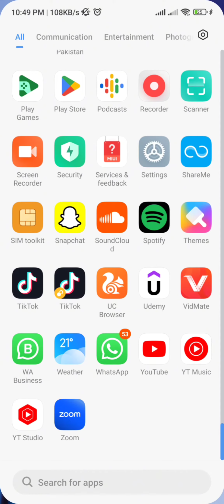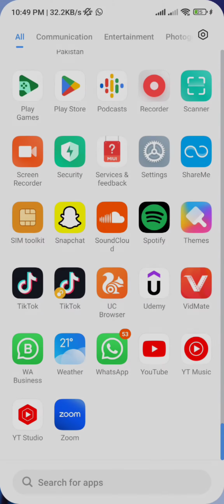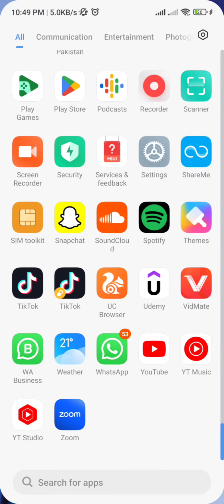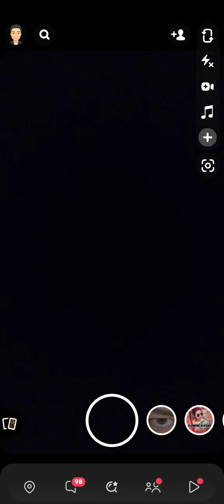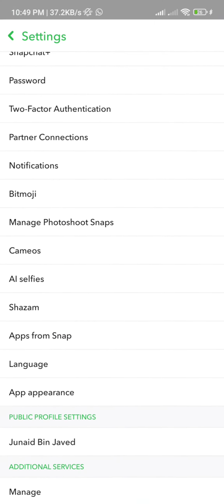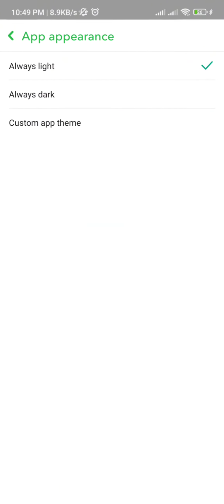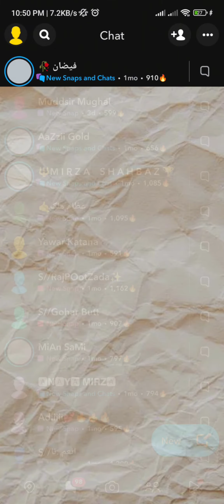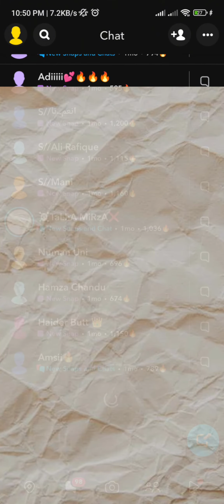how to get dark mode on snapchat android 2024 |step by step guide to turn on dark mode of snapchat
Discover the simple steps to activate dark mode on Snapchat with this easy-to-follow tutorial. Enhance your Snapchat experience by watching our video guide on enabling dark mode effortlessly. Upgrade your Snapchat game with our comprehensive tutorial today!

ChatGPT 3.5

I made the video on how to turn on dark mode in snapchat give me title tags and seo friendly description

ChatGPT

ChatGPT

Title Tags:

"Snapchat Dark Mode: A Step-by-Step Guide"

"How to Enable Dark Mode on Snapchat Easily"

"Snapchat Dark Mode Tutorial for a Stylish Interface"

SEO-Friendly Description: Discover the simple steps to activate dark mode on Snapchat with this easy-to-follow tutorial. Enhance your Snapchat experience by watching our video guide on enabling dark mode effortlessly. Upgrade your Snapchat game with our comprehensive tutorial today!

Snapchat dark mode

Enable dark mode on Snapchat

Snapchat interface customization

Snapchat tutorial

Dark mode settings

Smartphone customization

Visual aesthetics on Snapchat

Step-by-step guide

User-friendly interface

Snapchat features

Dark theme activation

App customization

Snapchat how-to

Smartphone display settings

Dark mode benefits

Snapchat tricks

Smartphone aesthetics

Dark mode advantages

Snapchat updates

User interface enhancement

Snapchat hacks

Phone display preferences

Dark mode experience

Snapchat visuals

Social media customization

Dark mode benefits on Snapchat

Smartphone display enhancement